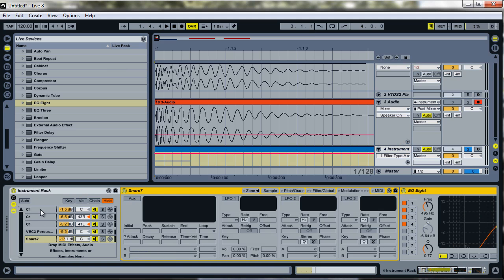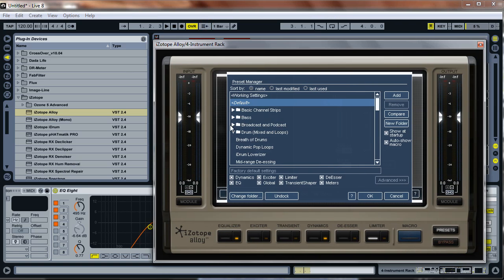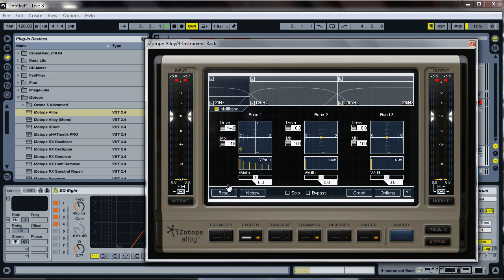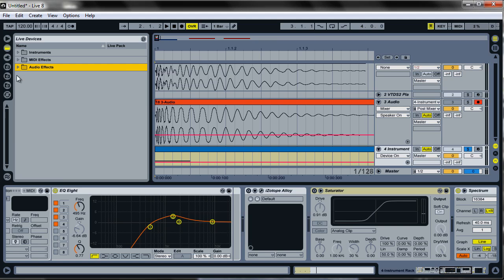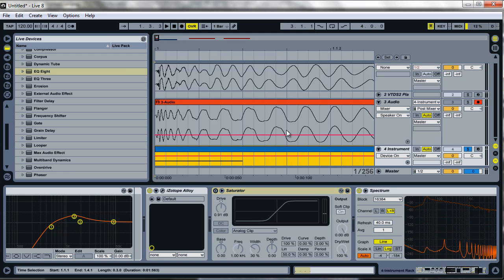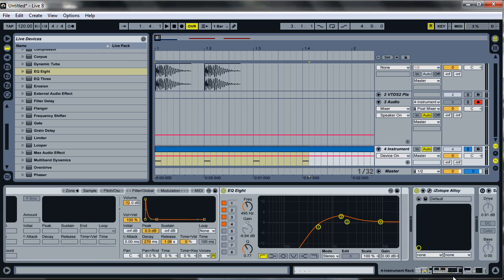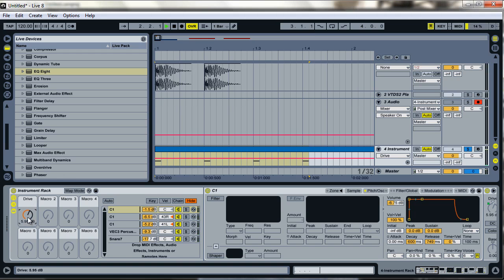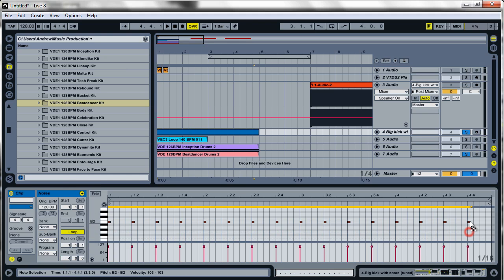Ableton Live 8 Tutorial: How To Make a Tuned Fat Punchy Dance Kick Drum (Part 4)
This is the last of four Video Tutorials in which I explain my process of creating Huge Tuned Dance Kick Drum